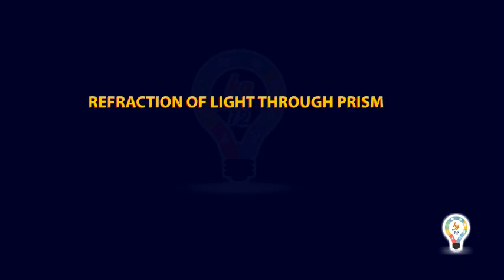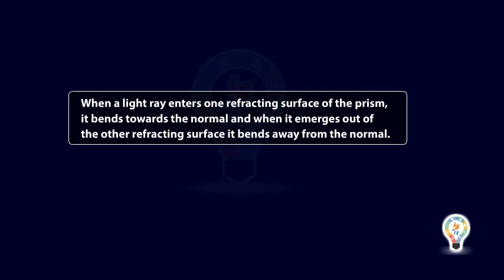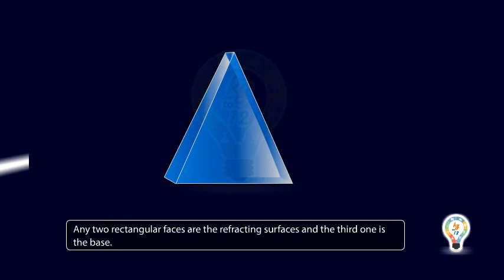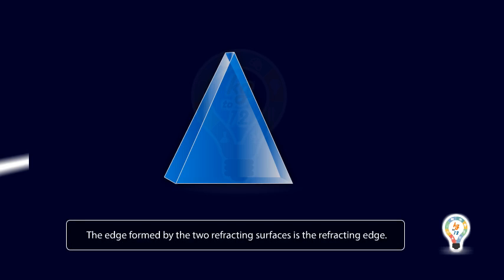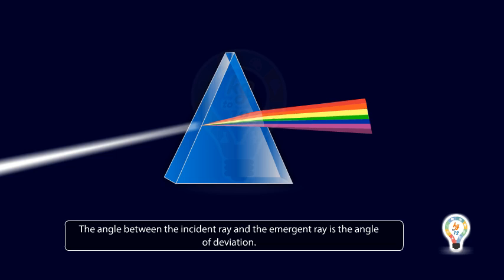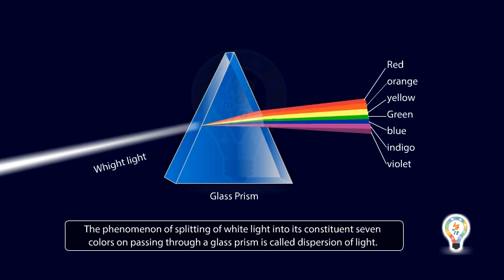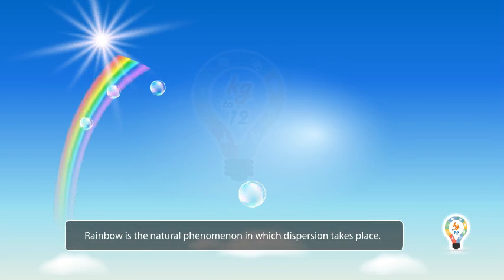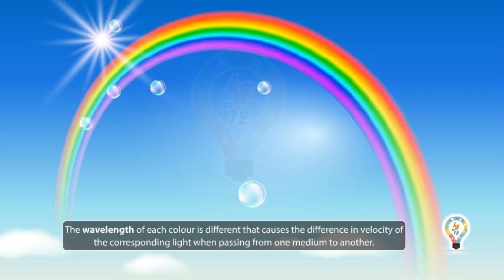Refraction of light through prism | Dispersion Of White Light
Refraction of light through prism

Consider a triangular glass prism. It has two triangular bases and three rectangular lateral surfaces. These surfaces are inclined to each other. The angle between its two lateral faces is called angle of prism.